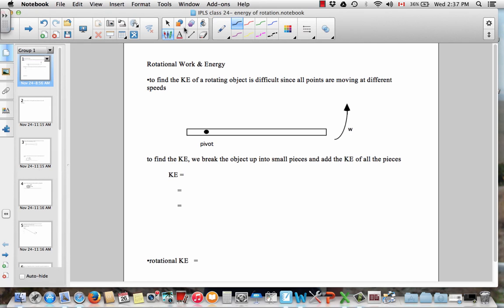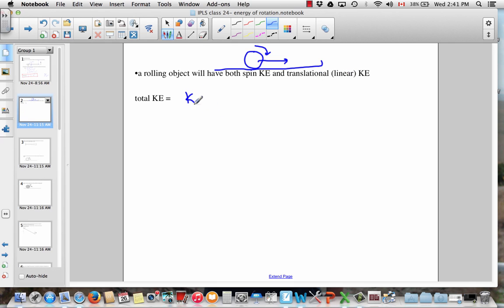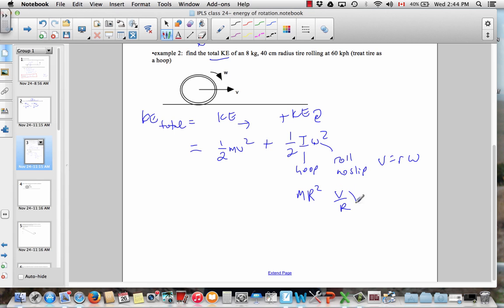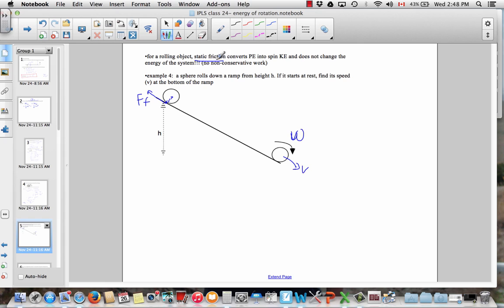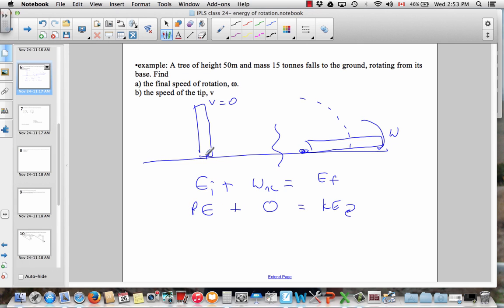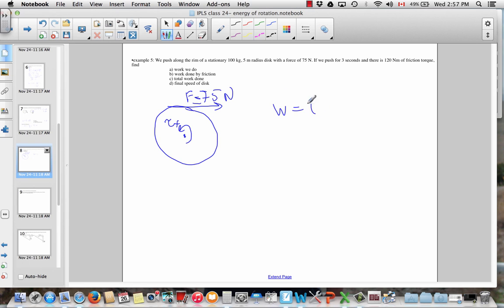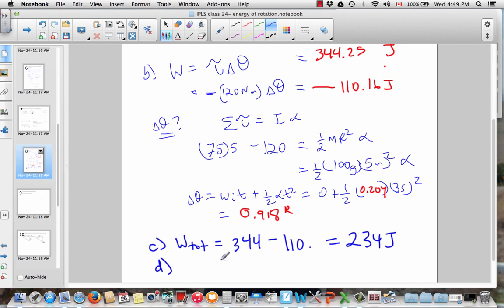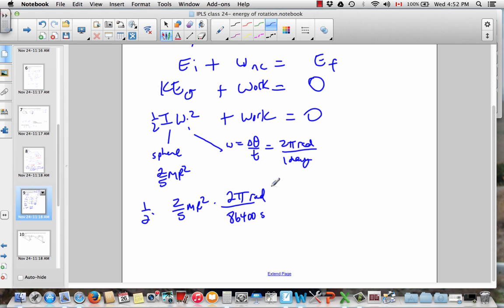IPLS rot energy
energy of rotation, moment of inertia